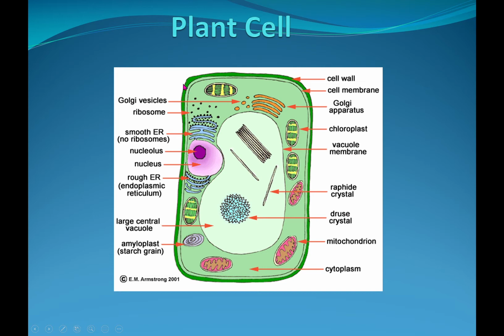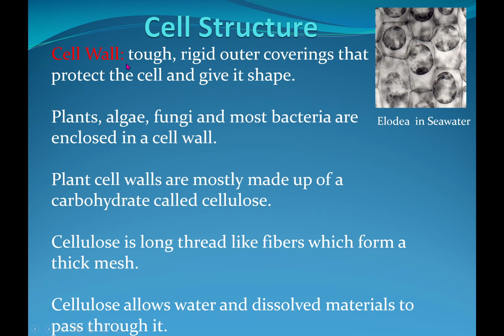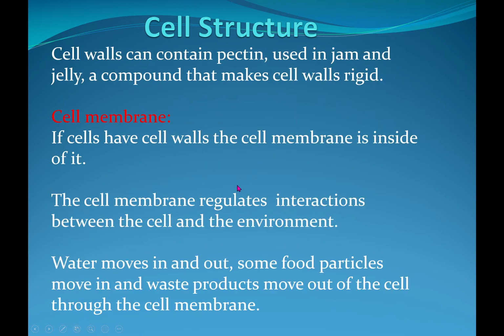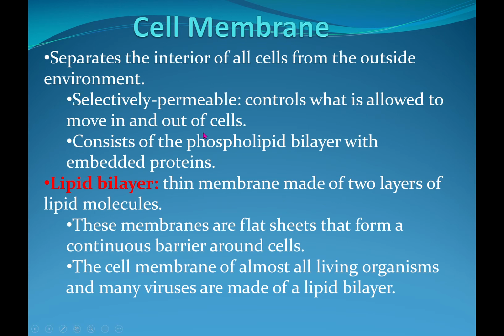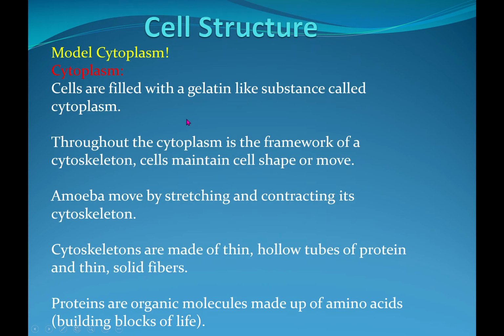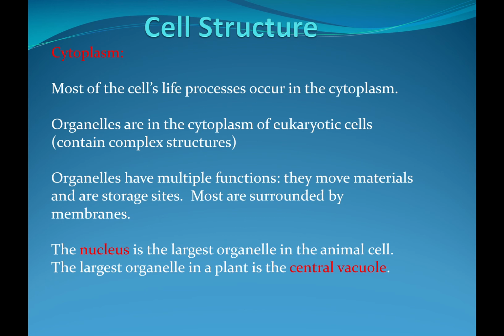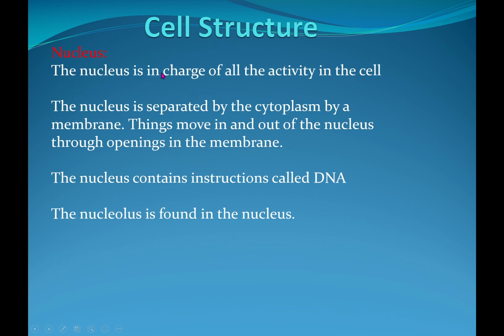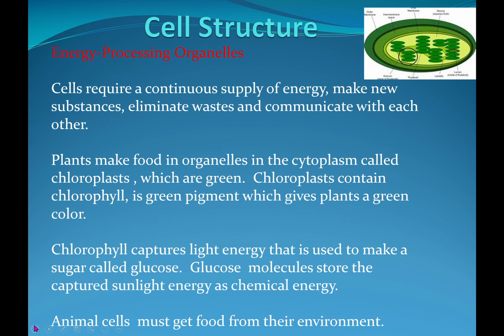Cell Structure/Function 1